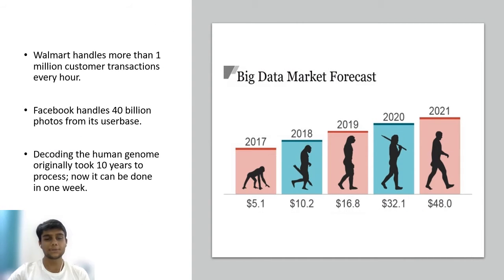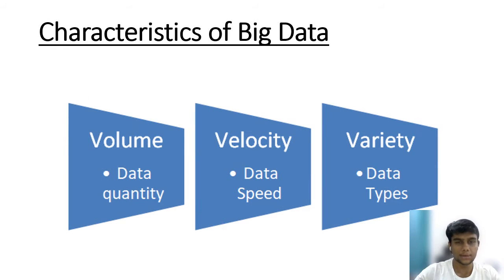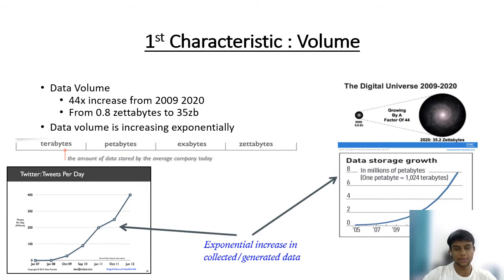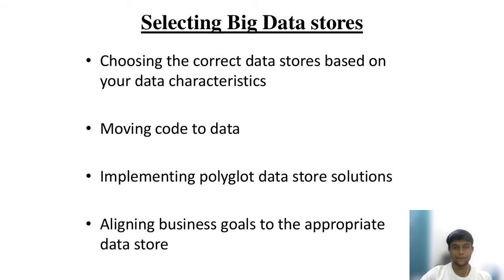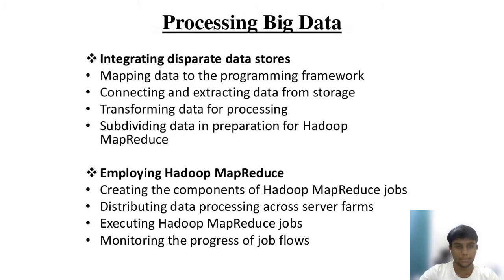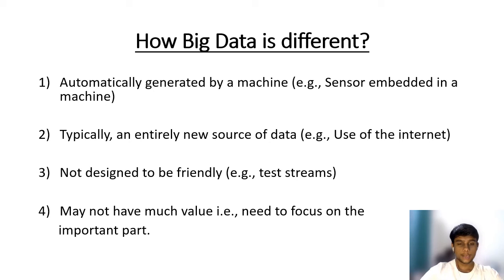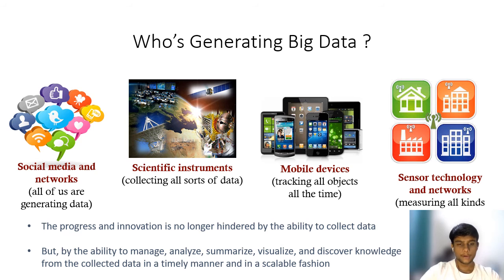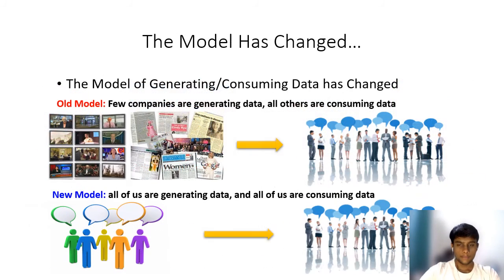Big Data | PuruAgarwal | E19CSE081